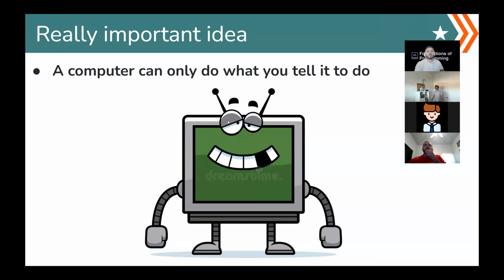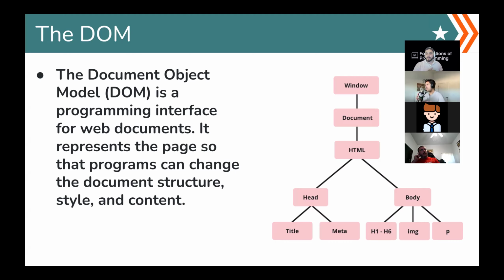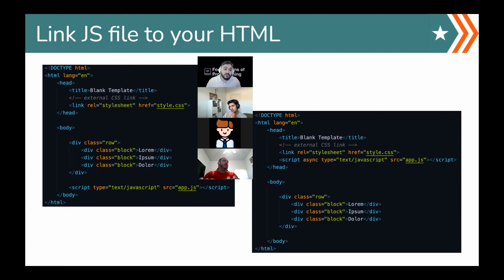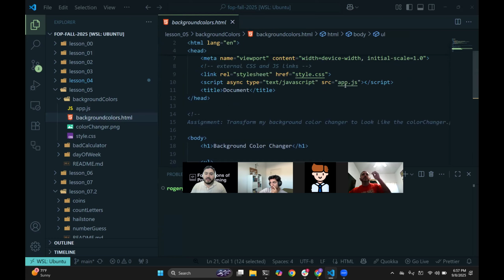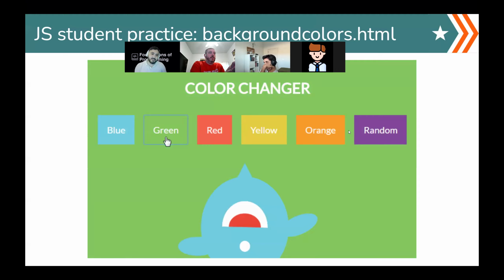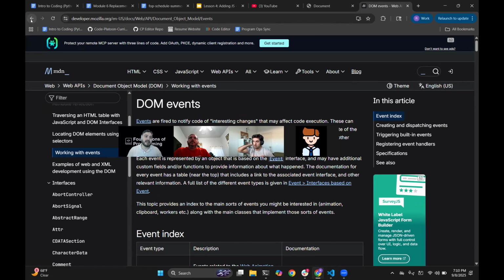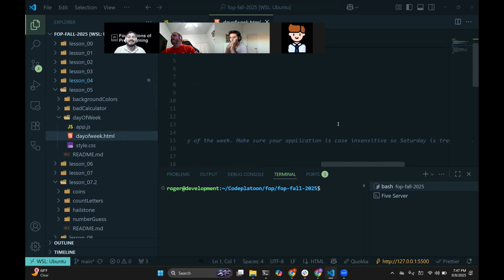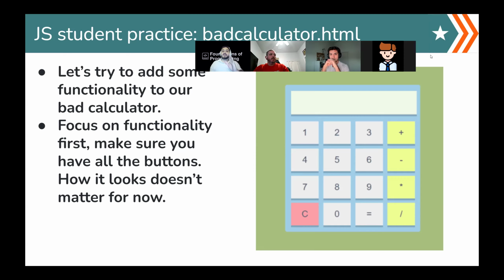Adding JavaScript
09 September, 2025